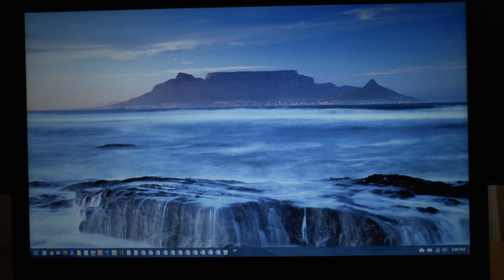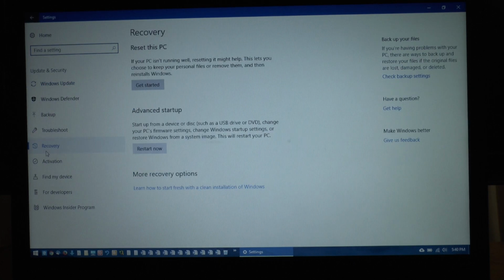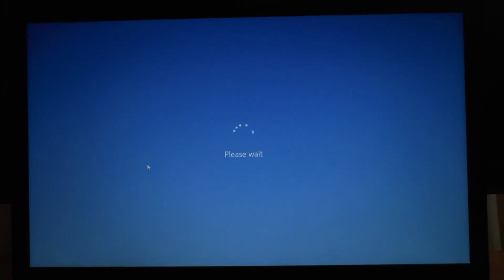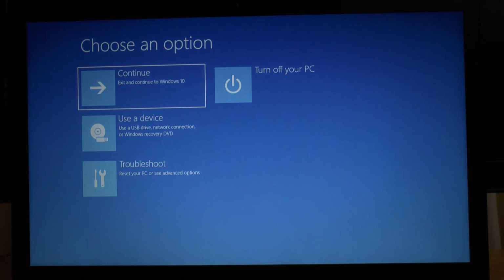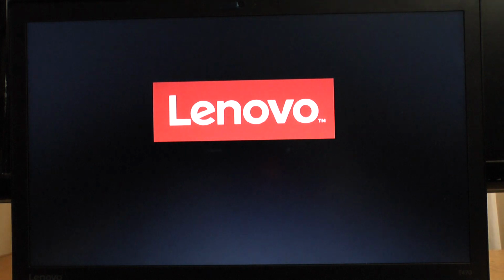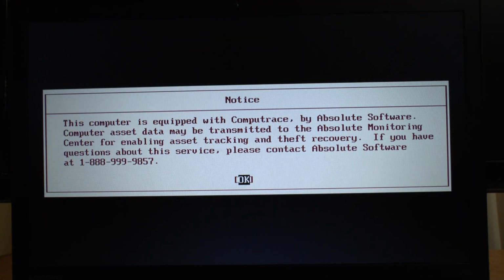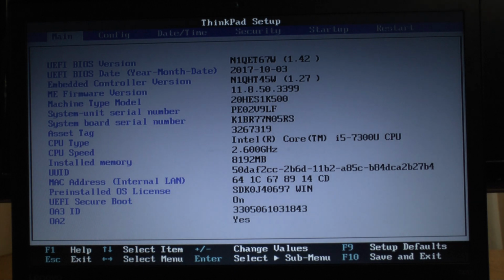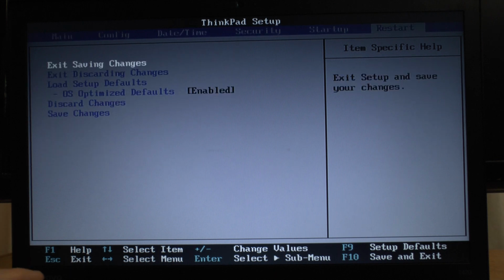Lojack 2 Check if it's installed on the bios